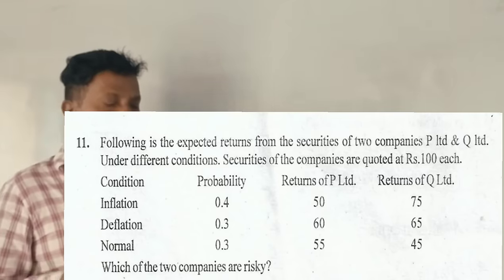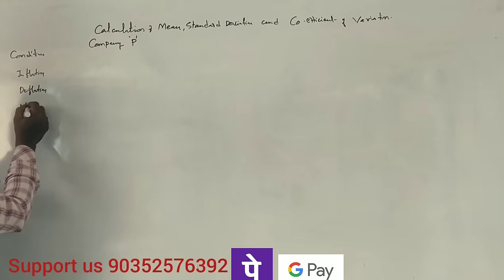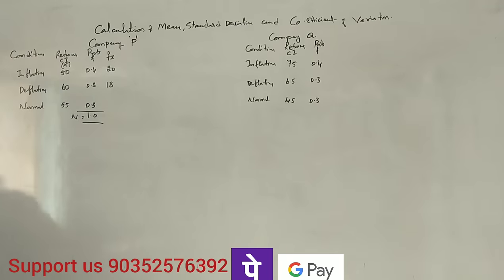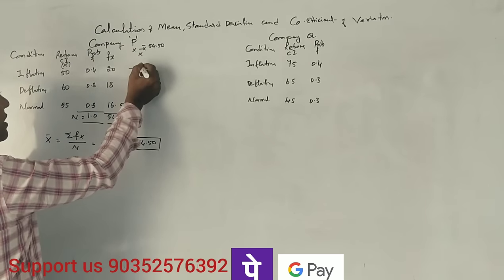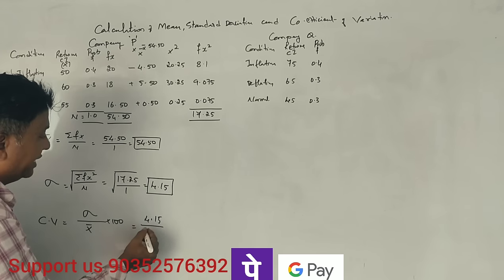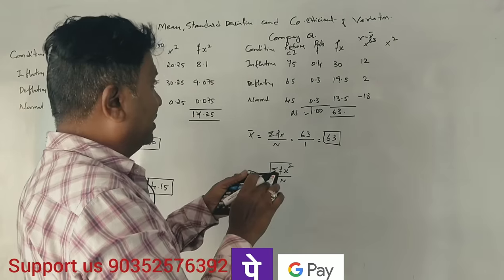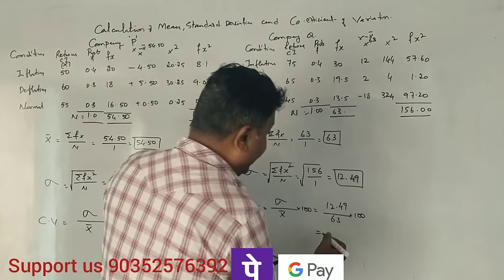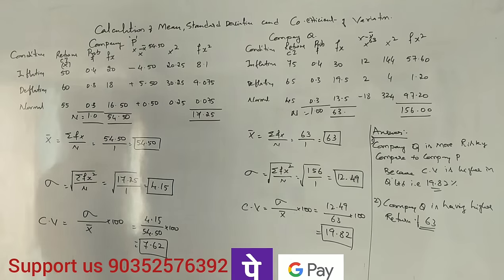Investment Management 6th Sem B.Com - Risk and Returns - 2021 Question Paper 12 Marks By Srinath Sir